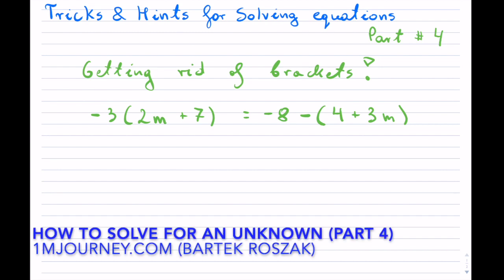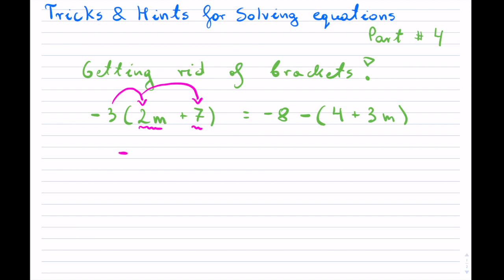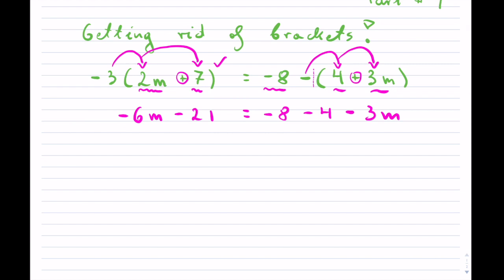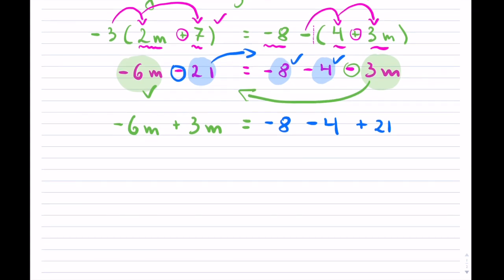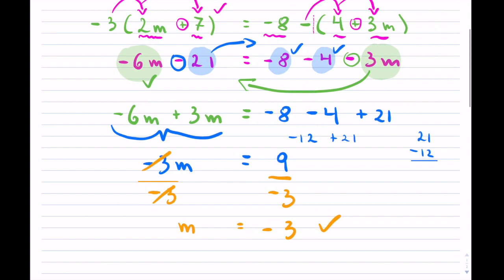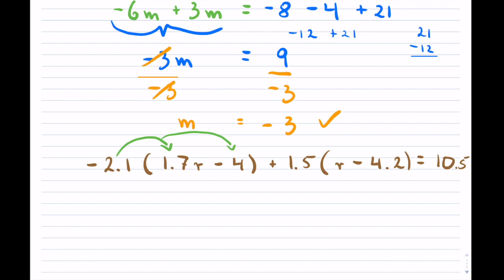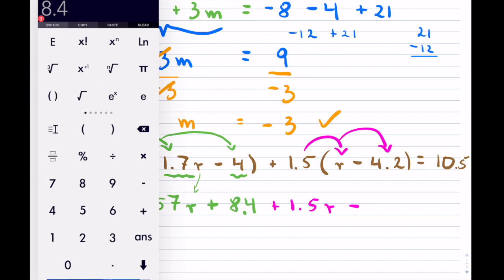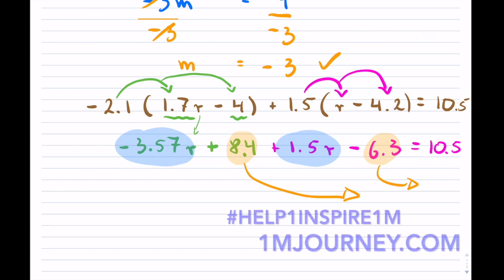Grade 9 Math - How to solve for an unknown Part 4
In this video you will find details on how to handle brackets when solving for an unknown in an equation. This video takes a look at examples dealing with brackets and how to factor/distribute prior to solving.